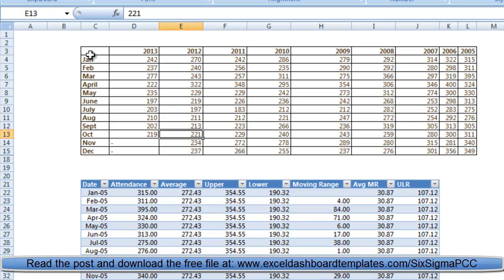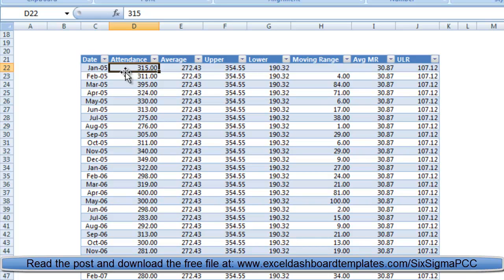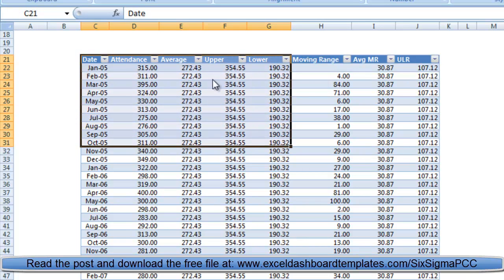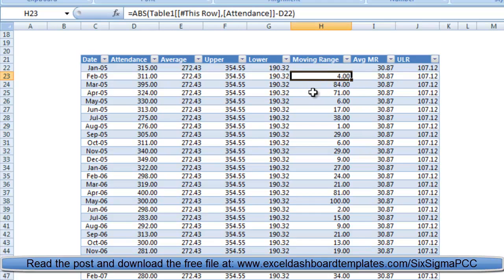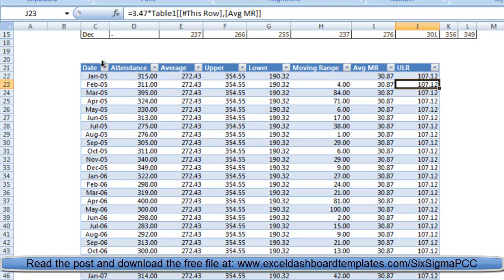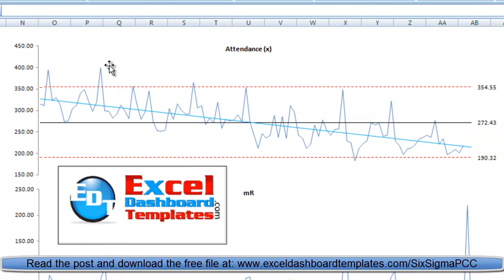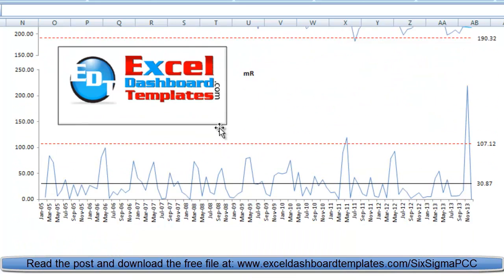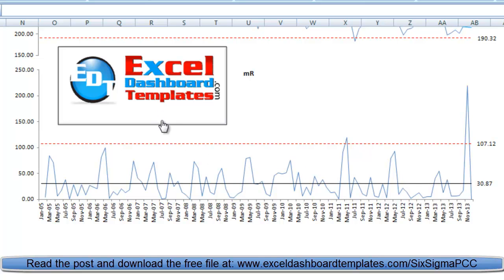Friday Challenge - Analyzing Attendance Records with Six Sigma Charts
This is a guest post from Pete on his answer to the most recent Friday Challenge.  Pete applied his knowledge of Six Sigma Control Charts to this charting challenge.